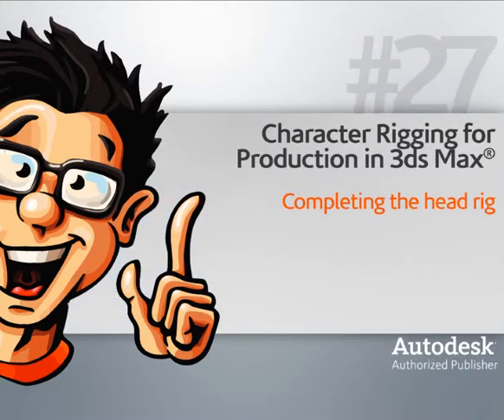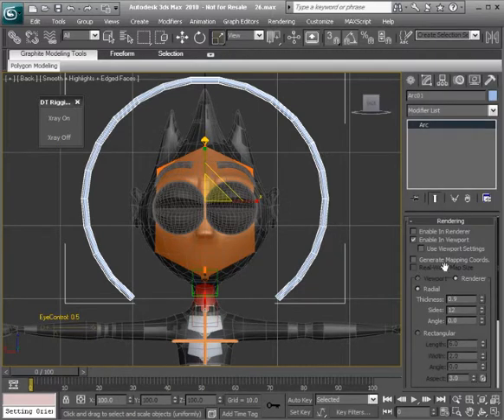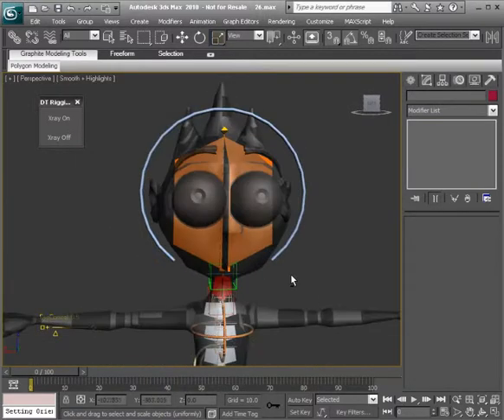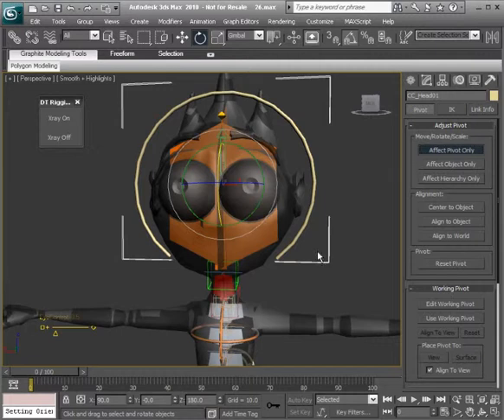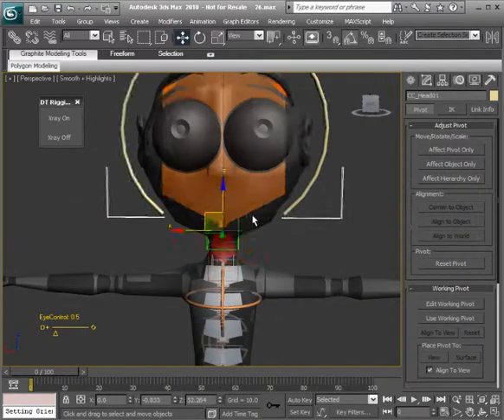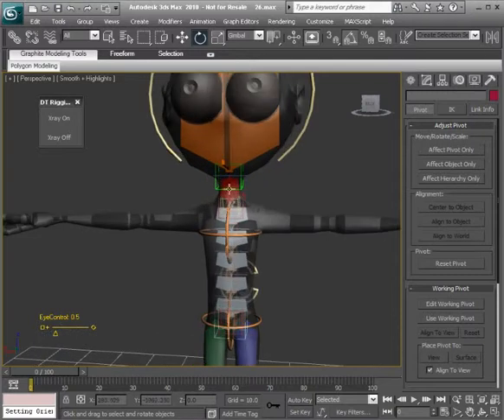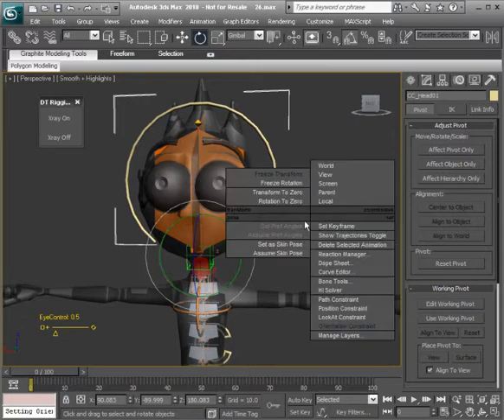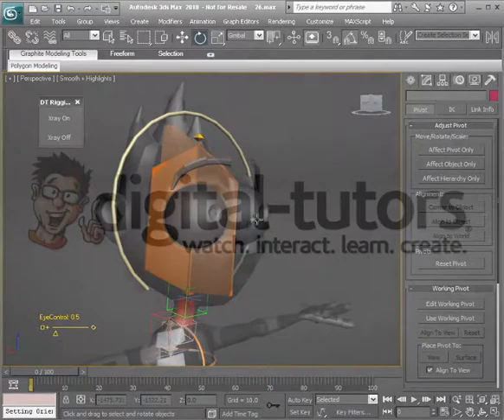27 Completing the head rig